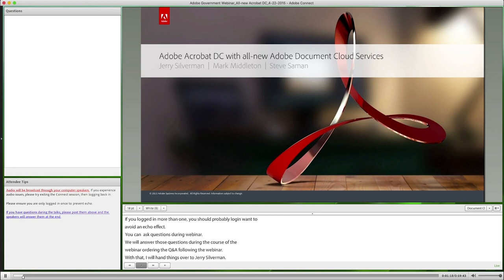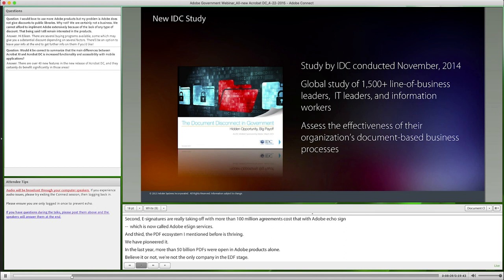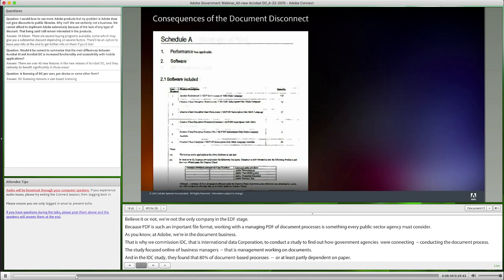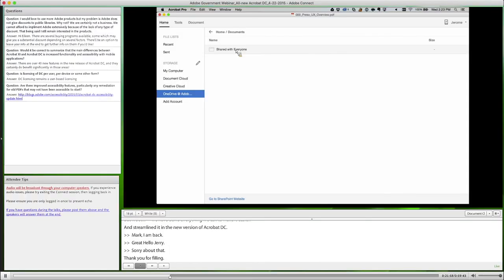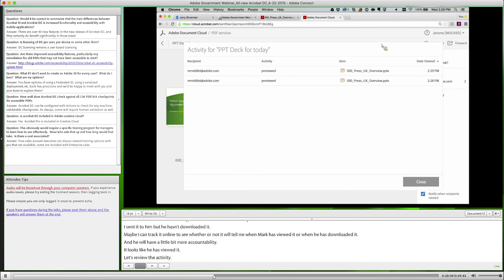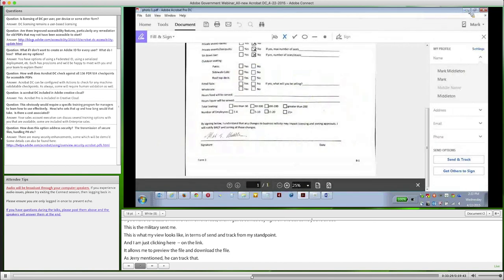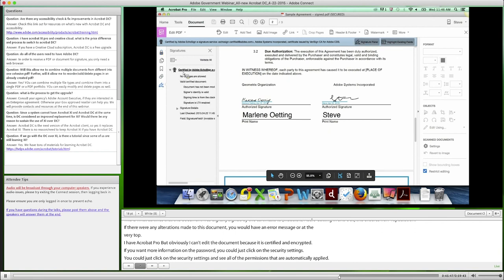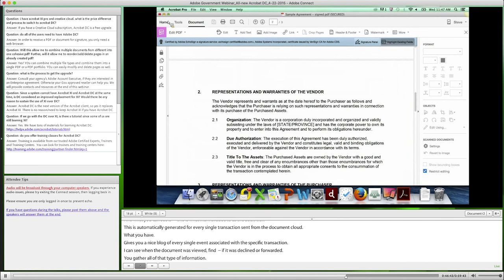2015 | Adobe Document Cloud Launch | Live Webinar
Documents are still at the heart of every agency's operations. Despite all the progress in digital transformation, fragmented systems and silos still persist, requiring people to step in and fill the gaps. This can lead to delays, data inaccuracies, and compliance risks — resulting in poor outcomes. Now every agency can make remarkable advances in transforming document processes with the all-new Acrobat DC. Recorded live April 22, 2015